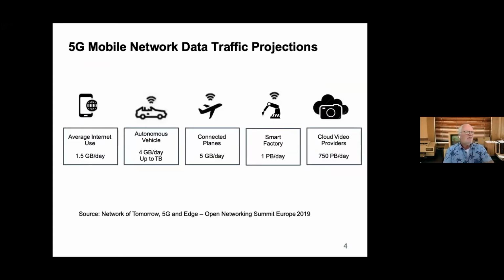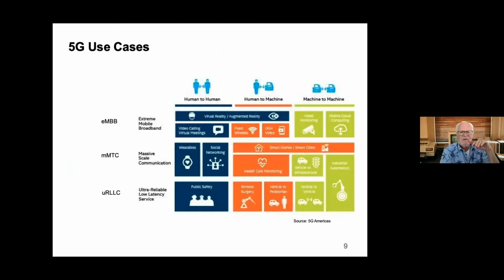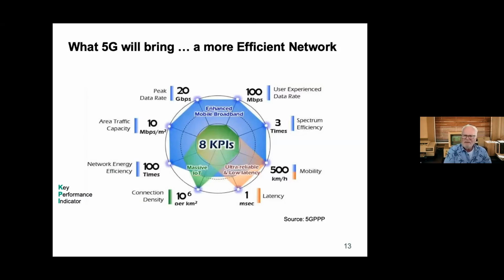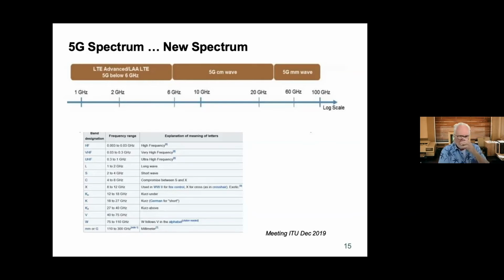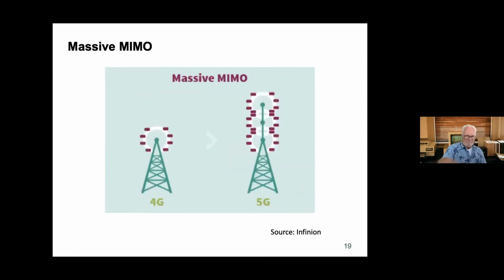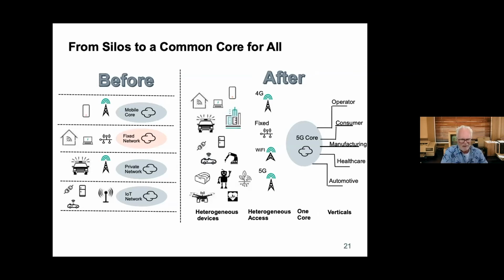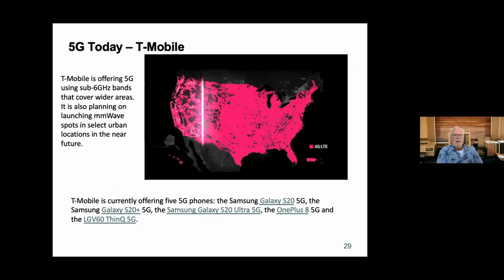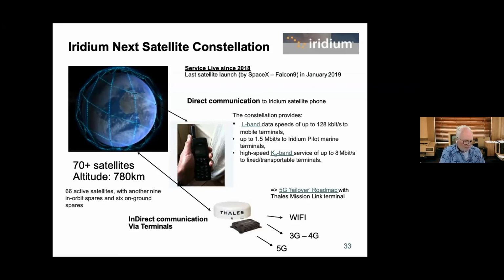5G Next Generation Mobile (National CTC, 2020)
"5G – Next Generation Mobile" – presented by Holyoke Community College’s Gordon Snyder – provides a technical overview of 5G technology.

This webinar was originally delivered to the Convergence College Network (CCN) community – faculty and administrators from 79 colleges across 30 states.  If your college has an IT infrastructure program and would like to apply, learn more about CCN member college benefits and how to apply to join